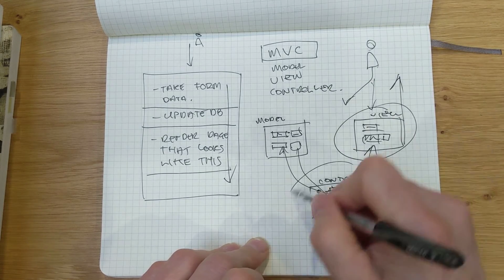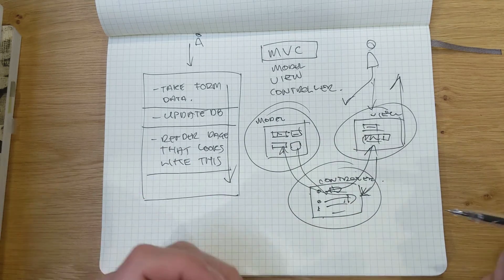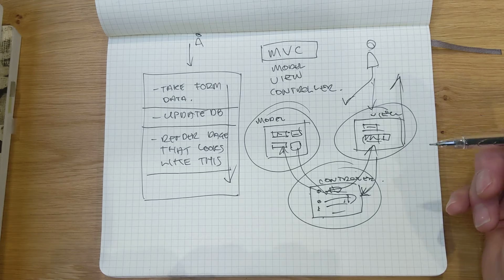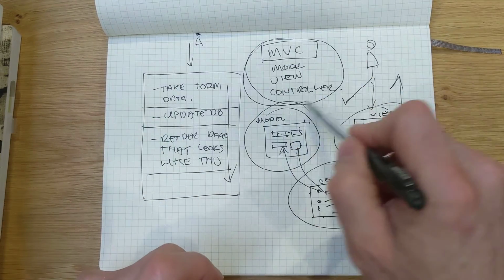14 MVC Concept Sketch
MVC stands for Model, View, and Controller. It's a way of writing code that separates an application into three components :

1) The structure of objects in the app (Model)
2) The things seen by the user (View)
3) The functions performed (Controller)

It's easier than it sounds and I sketch it here to explain.